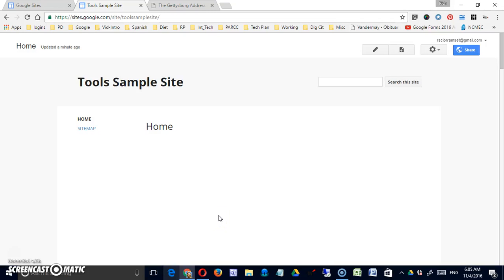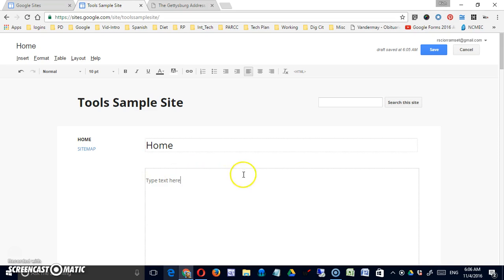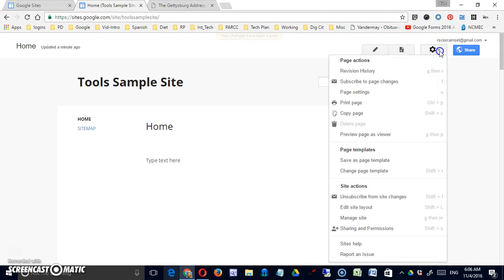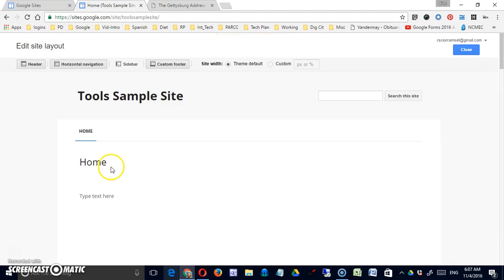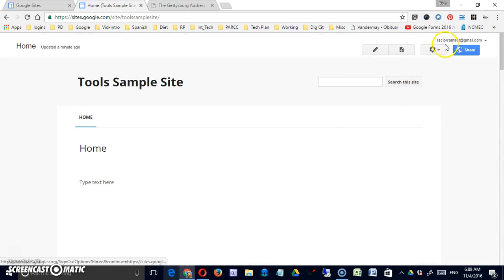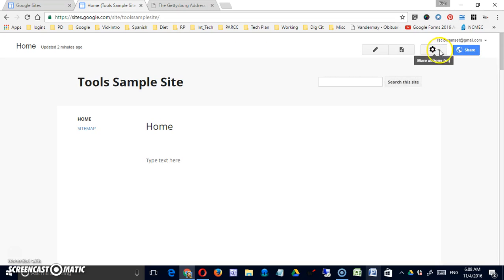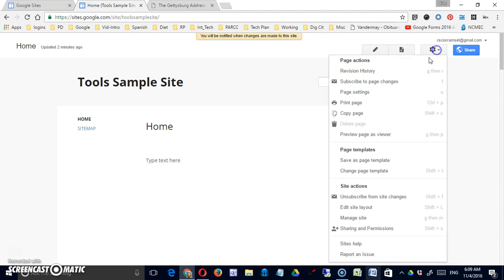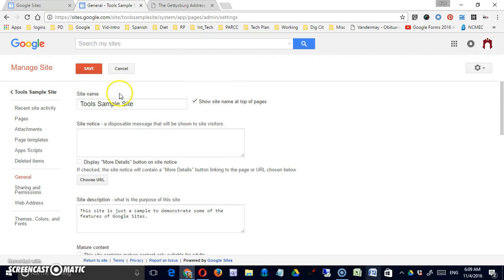Classic Google Sites: Navigating and Saving Various Things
Procedures for saving changes to pages or other settings in Google Sites varies depending on what is being saved. This video show the saving procedures you can expect to see in Sites.